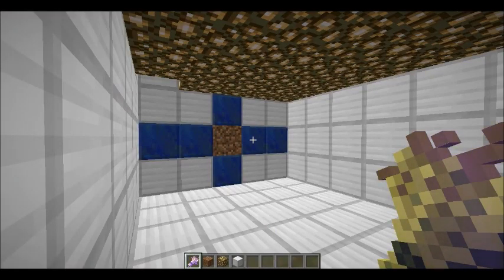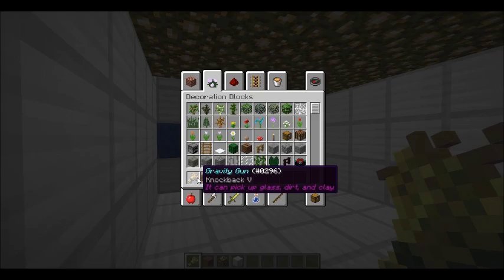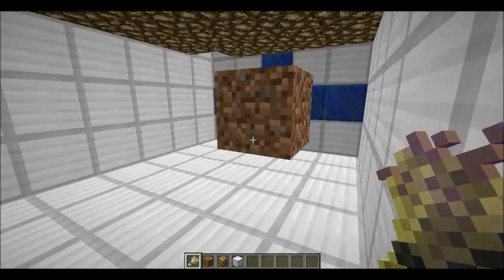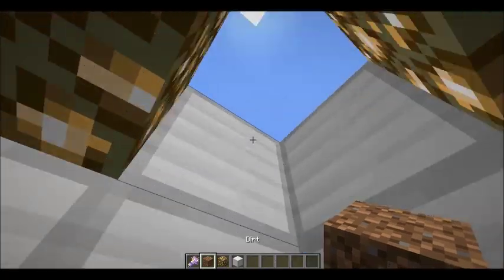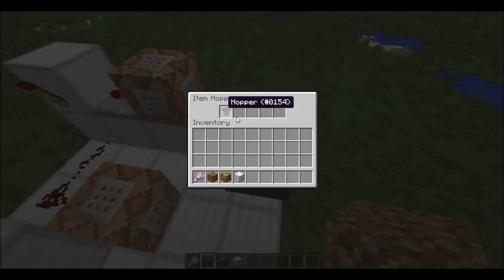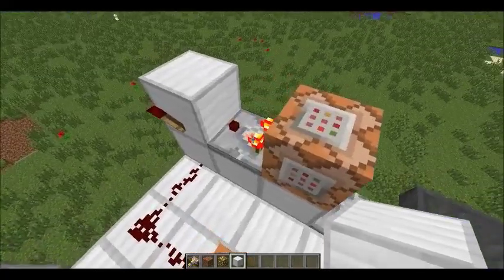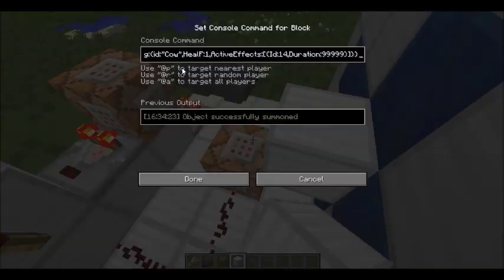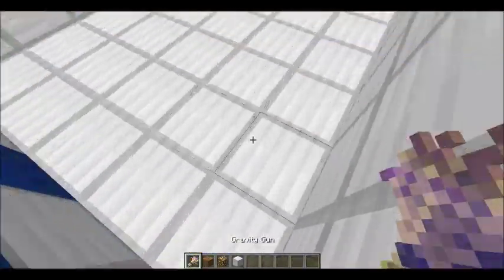Gravity Gun in vanilla minecraft!!!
Hey Guys!! sorry i haven't made a video in a while, I've been working on the new video intro!!
I'll read all of your comments relating the new intro so keep posting! :D

also here is the command to summon the block on the invisable cow:
summon FallingSand ~2 ~1 ~0 {TileID:3,Time:1,Riding:{id:"Cow",HealF:1,ActiveEffects:[{Id:14,Duration:99999}]}}